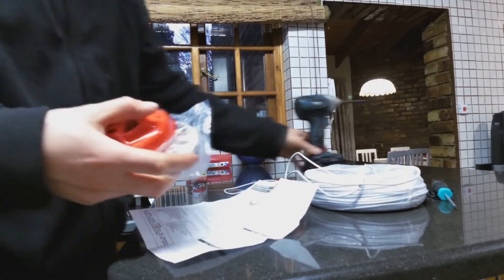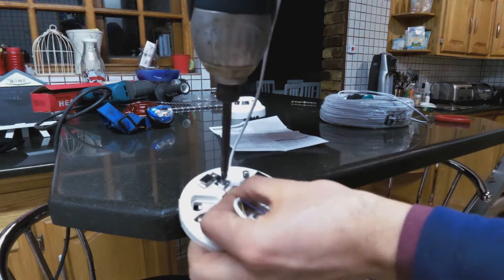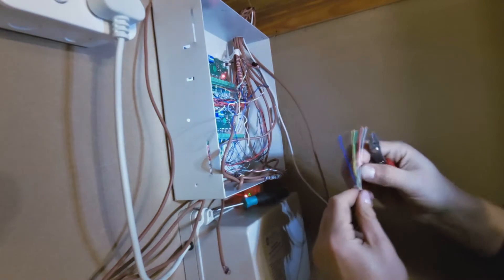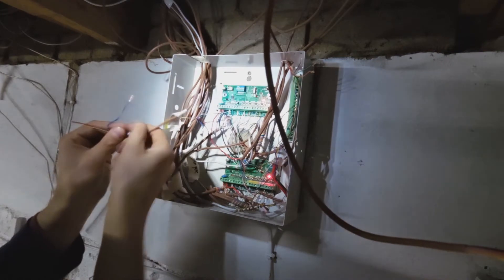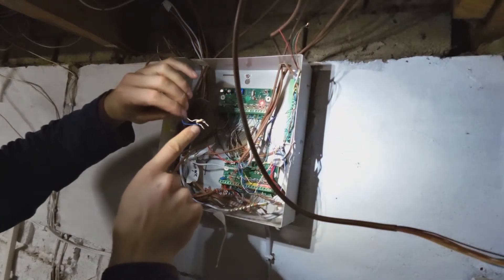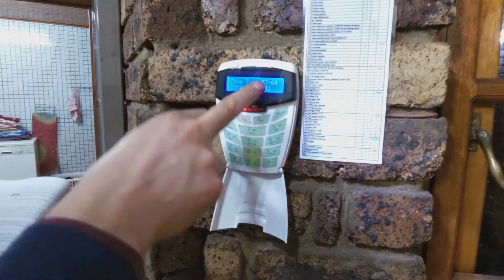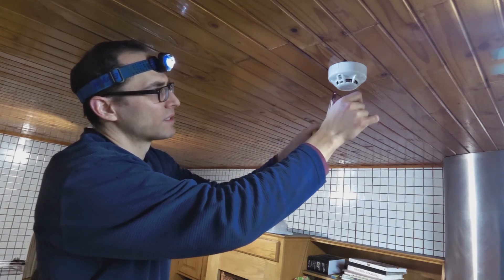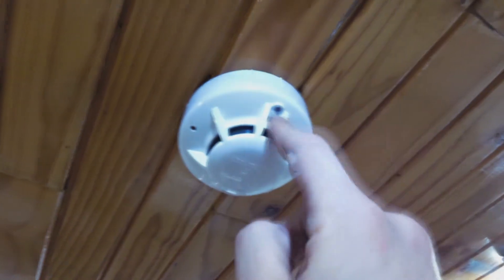How to install a smoke detector and connect it to an alarm (IDS X64)